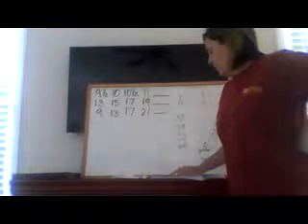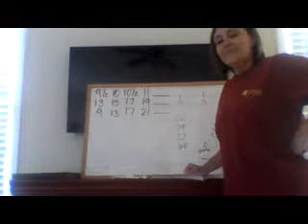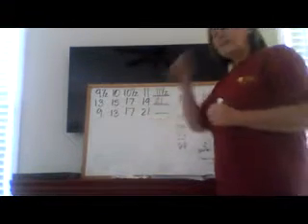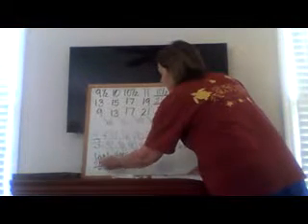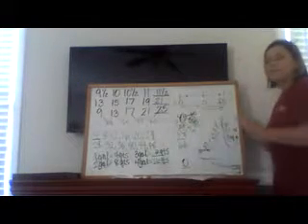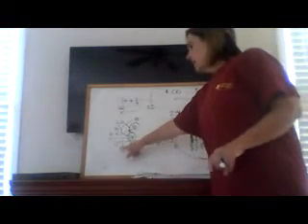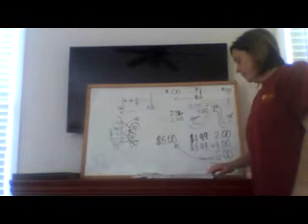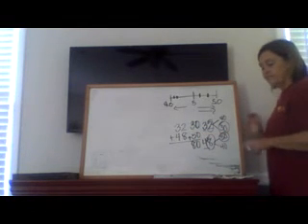Math Lesson 141 WMV V9